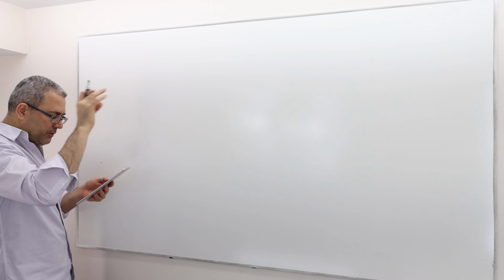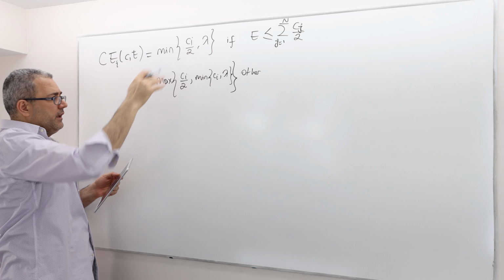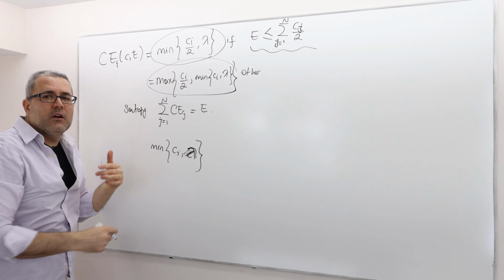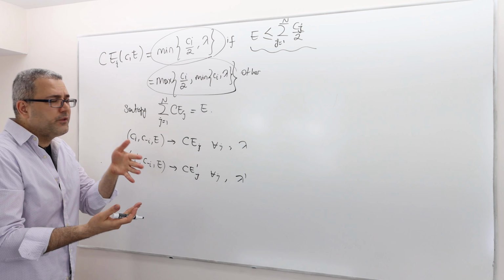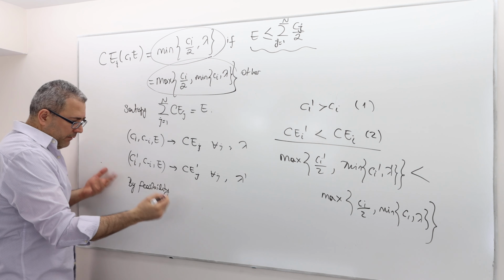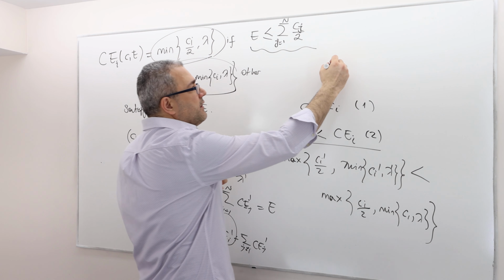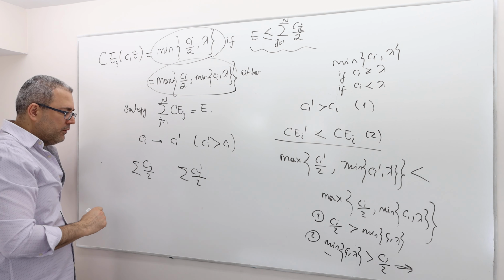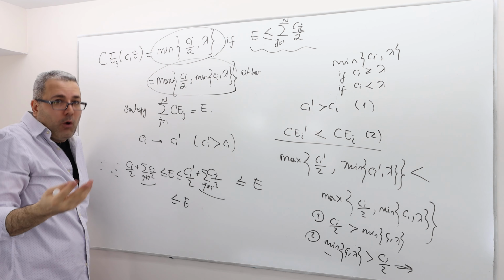(AGT6E11) [Game Theory] Constrained Egalitarian Rule Satisfies Claims Monotonicity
In this episode I discuss how we can prove that Constrained Egalitarian Rule satisfies claims monotonicity.